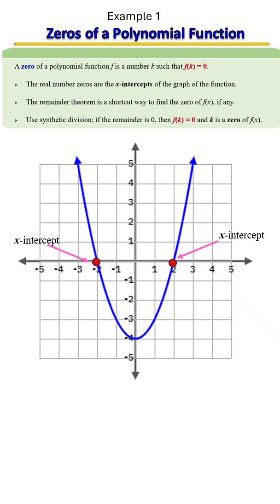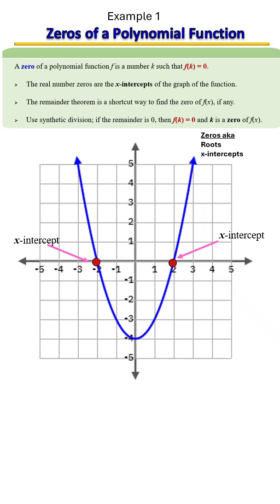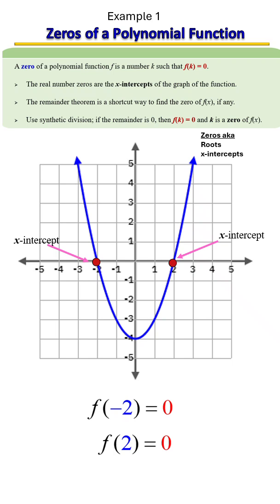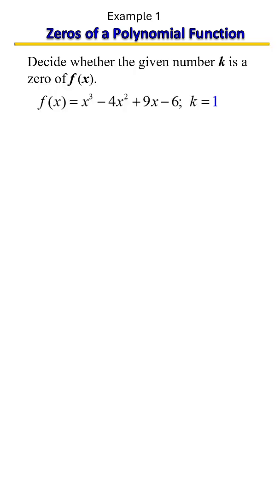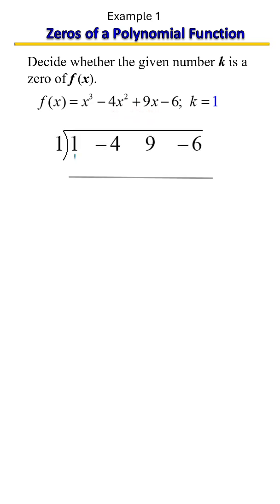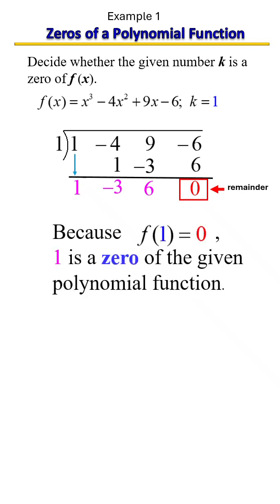Is It a Zero? Use Synthetic Division to Find Out! ➗✅ Example 1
Trying to figure out if a number is a zero of a polynomial function? Synthetic Division is your shortcut! 🎯
In this quick and focused video, Dr. Terri J. Speights from Math Exam Prep: Study on the Go! shows you how to:
✅ Use synthetic division step-by-step
✅ Check if the remainder is zero
✅ Determine whether a number is truly a zero of the function
✅ Apply this process to factoring and solving
✅ Save time on tests and quizzes!
Perfect for Algebra 2, Precalculus, College Algebra, and SAT prep — especially if you're learning how to factor or solve higher-degree polynomials. 📘✏️